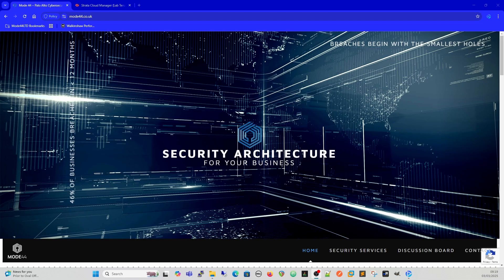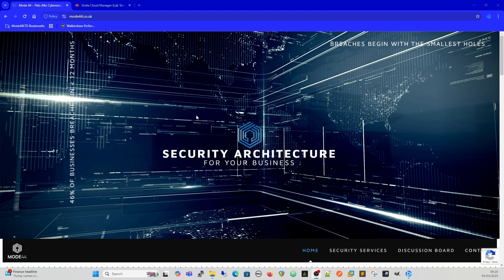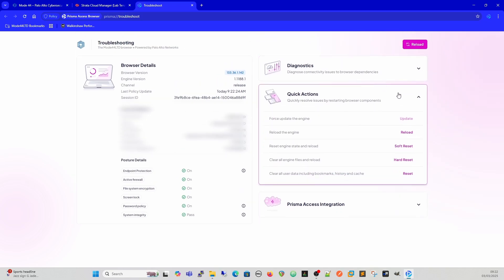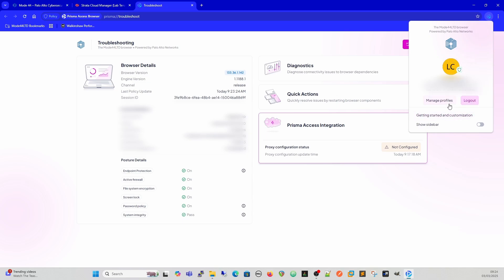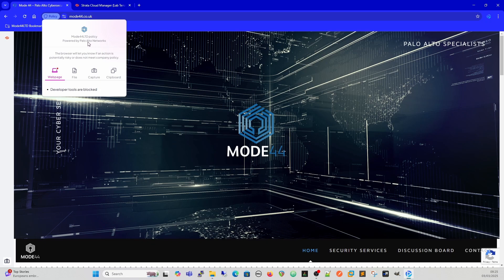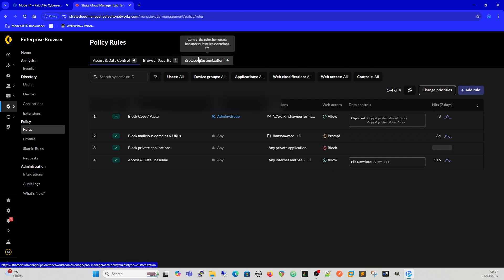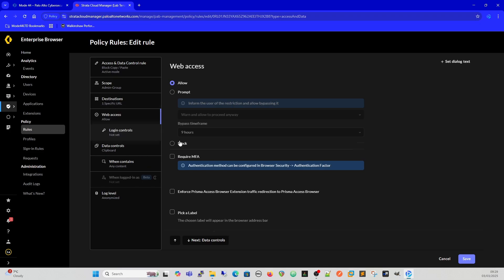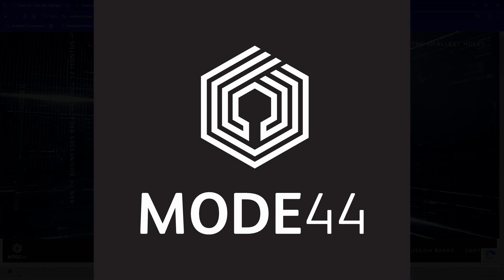Prisma Access (Formerly Talon) Browser | Palo Alto Networks | Security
The Prisma Access Browser allows SME's to secure users with very little cost and admin overhead, in this first in a series video we will look at the browser, discuss it's features and security controls, look at customizations and generally familiarize us with it.